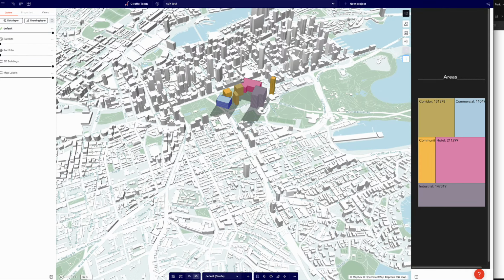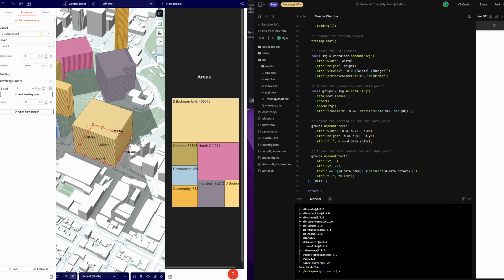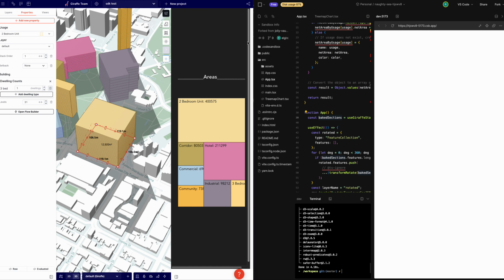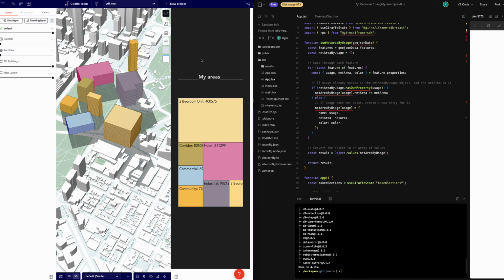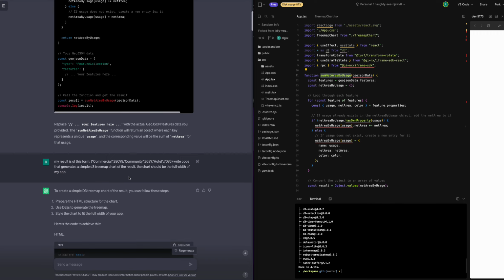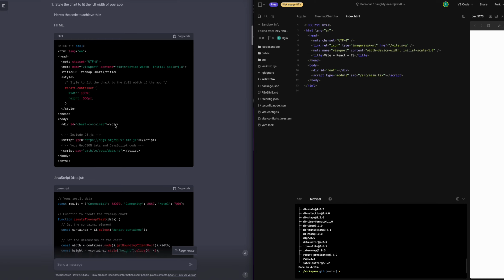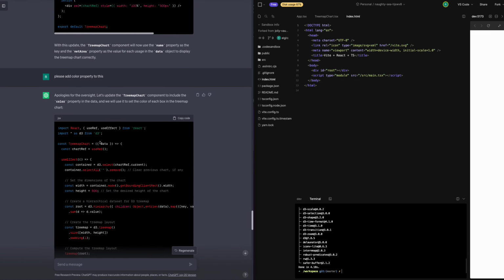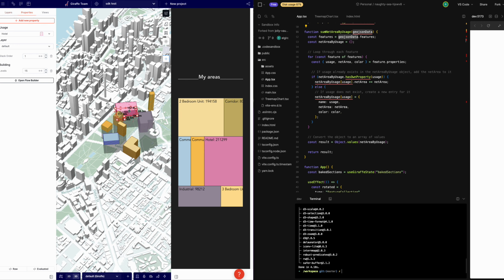writing a giraffe app with chat GPT!